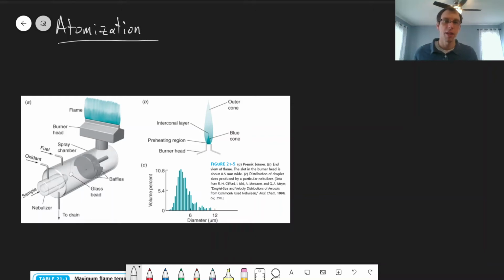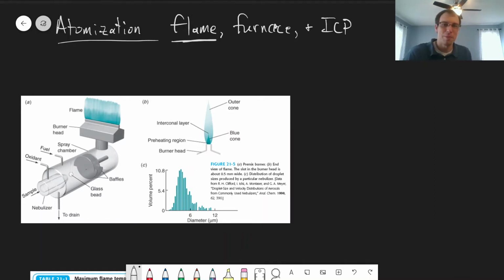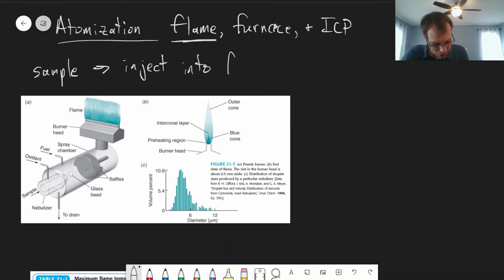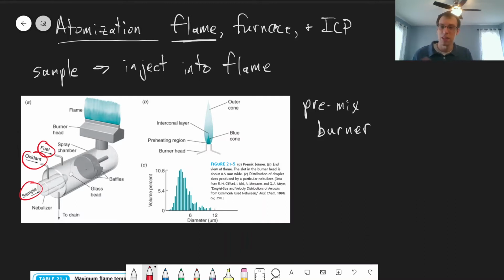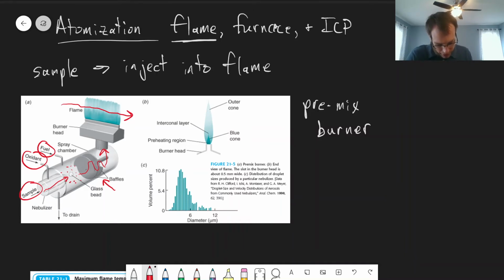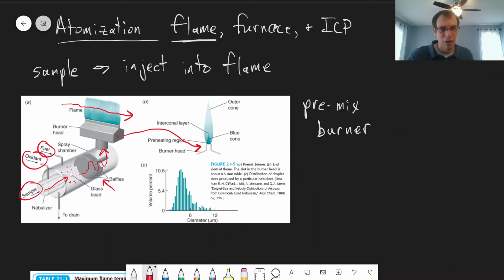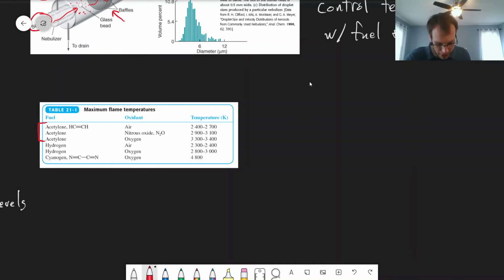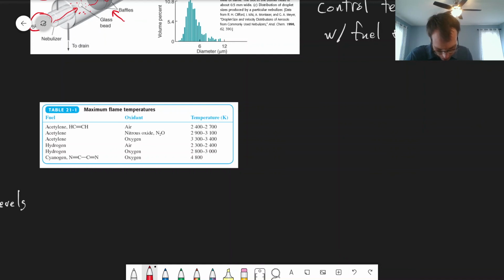Chapter 21: Flame Atomization | CHM 214 | 179